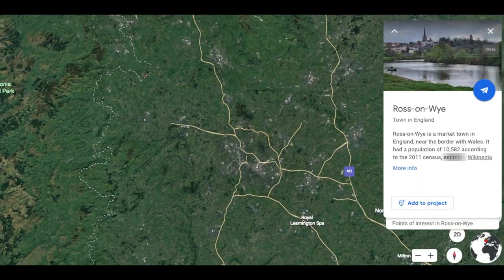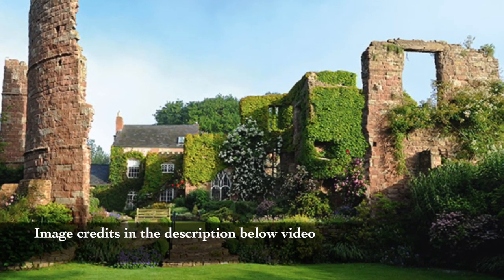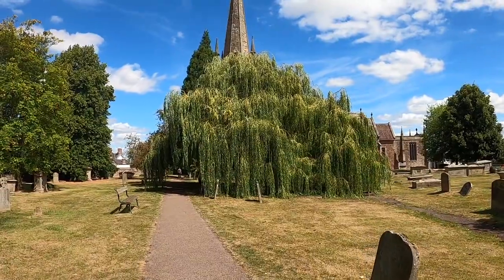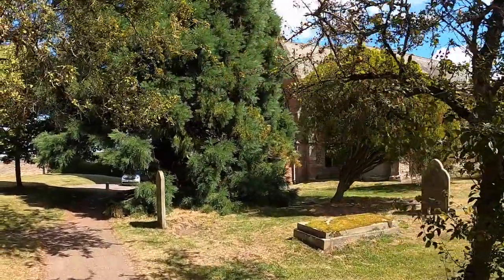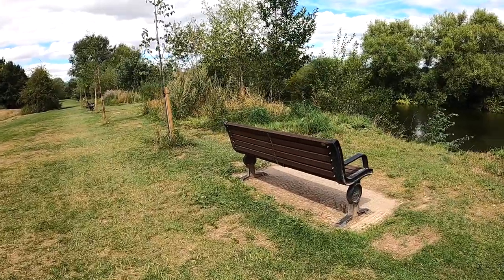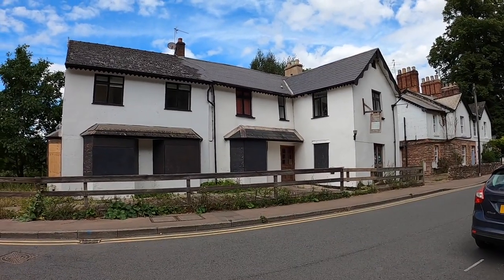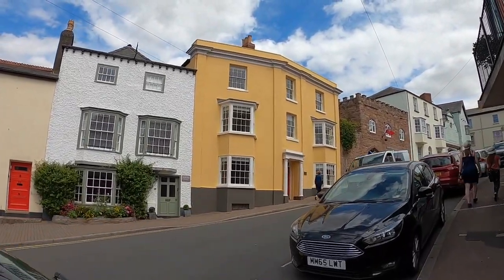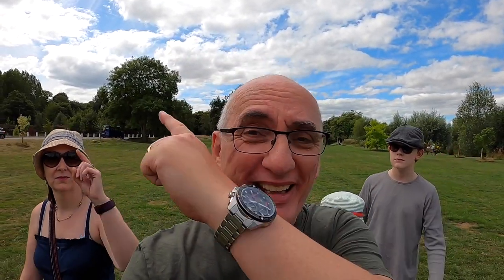A Look Around Ross on Wye | The Birthplace of British Tourism??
In this video we take a look around the town of Ross-on-Wye in the County of Herefordshire. It is known as "The Birthplace of British Tourism."

A selection of places to see in Ross-on-Wye (with What3Words):

St Mary's Church
What3Words: salary.browsers.prepare

Symonds Yat
What3Words: elbowing.chosen.mysteries

Goodrich Castle
What3Words: automatic.clips.acted

River Walk
What3Words: spelling.delusions.february

Kingfisher Cruises
What3Words: notched.mandolin.innovate

Ross on Wye Canoe Hire
What3Words: buggy.dazzling.starring

The Hope & Anchor
What3Words: status.triangles.assure

The Royal Lodge
What3Words: skewing.olive.grazed

Image Credits:

Wilton Castle Ruin
Credit: Country Life

Walenty Pytel Sculptures
Credit: Visit Herefordshire

Ross-on-Wye Railway Station
Credit: Ben Brooksbank

Have any suggestions, vehicles to review (for our Live to Drive Sister channel) or anything related to our channel?